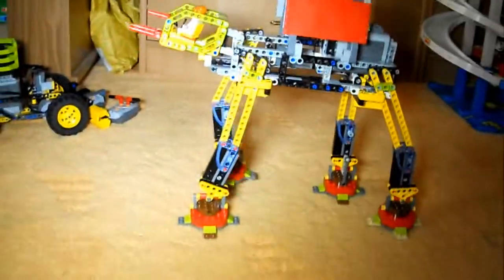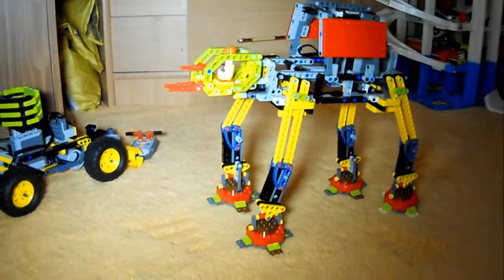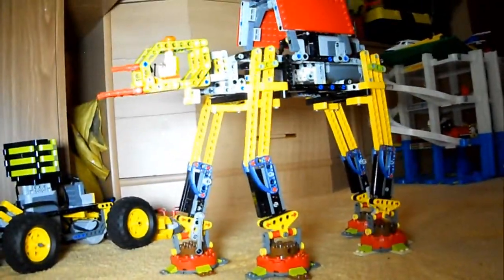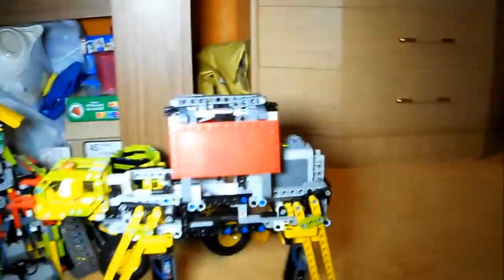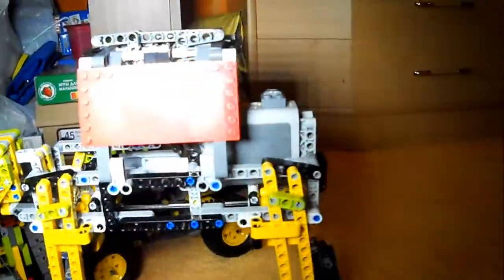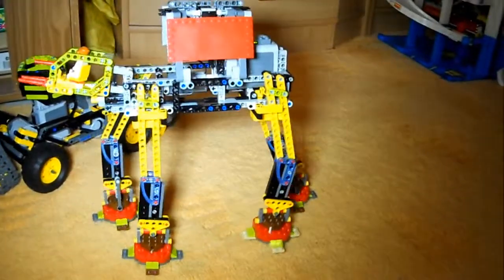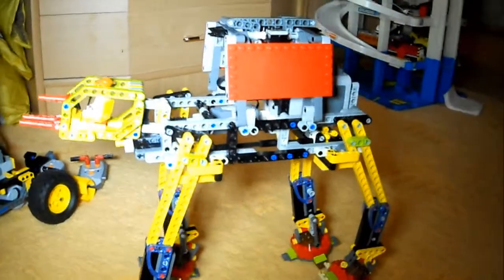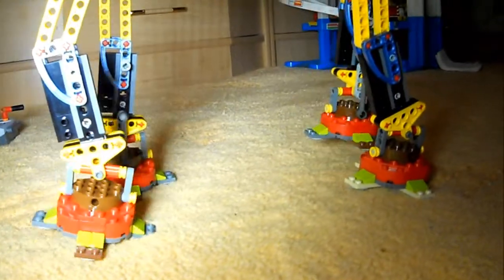lego 10178 skeleton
trying to understand how it works